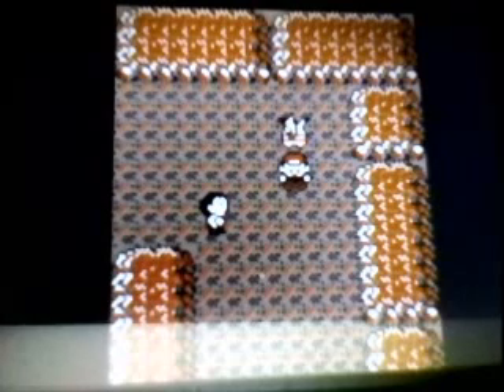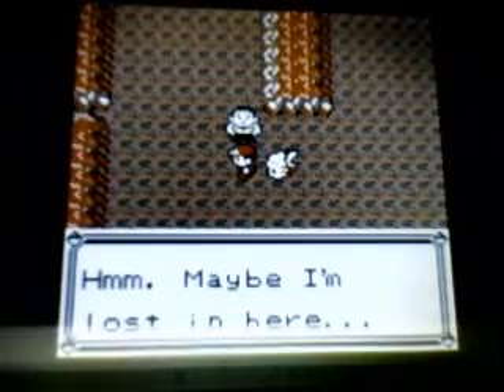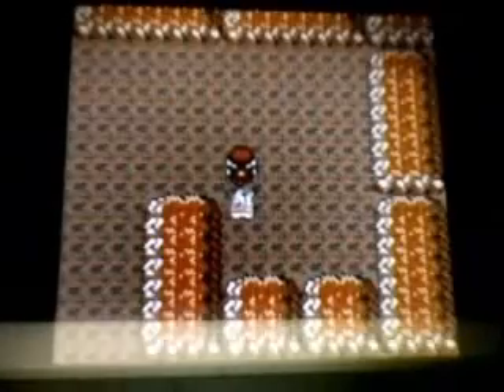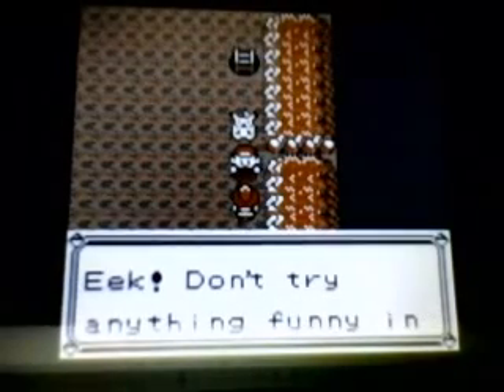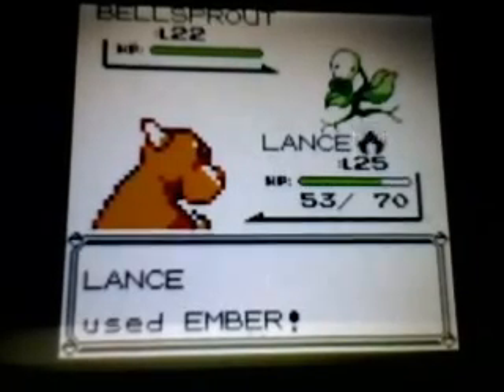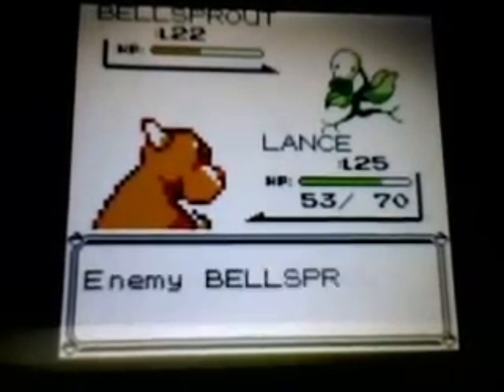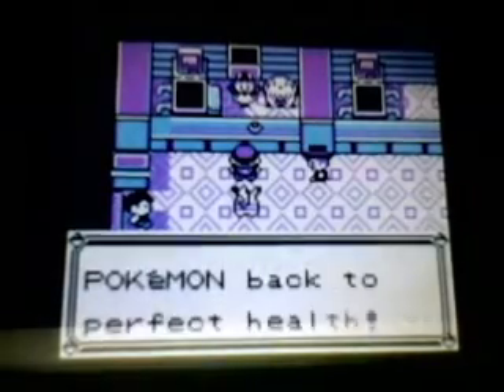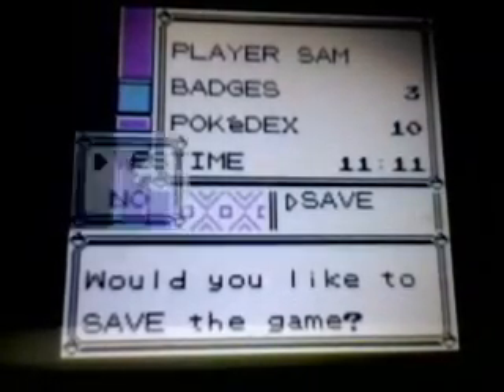Pokemon Yellow 3DS VC Walkthrough Part 10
Here is Part 10 of the Pokemon Yellow 3DS VC Walkthrough! In this part, we continue through Rock Tunnel and go to Lavender Town!